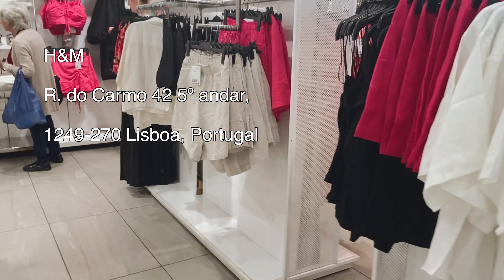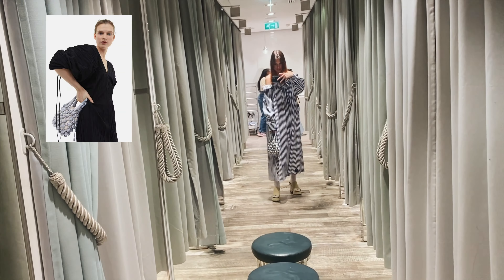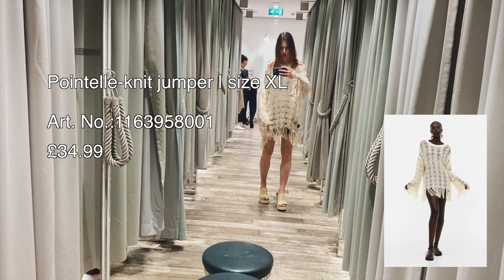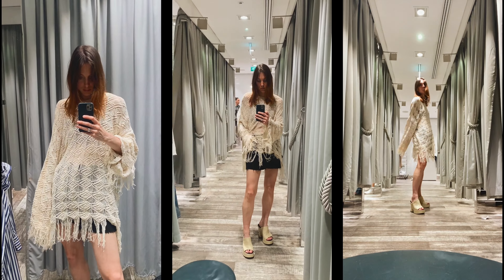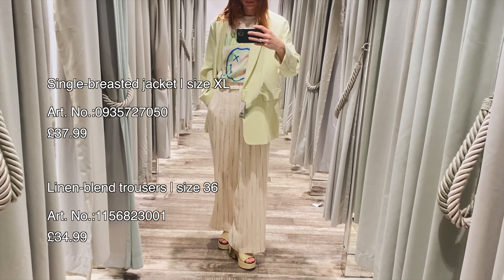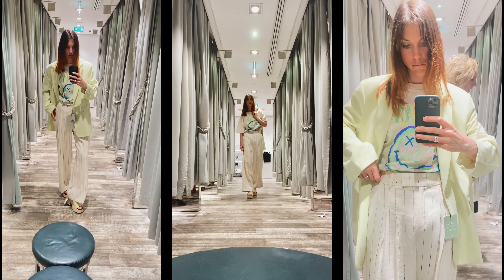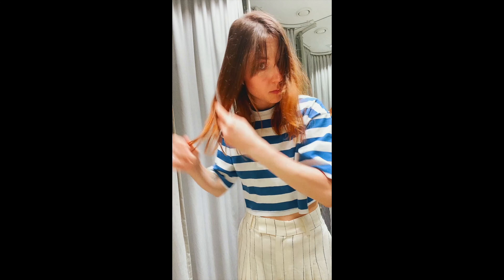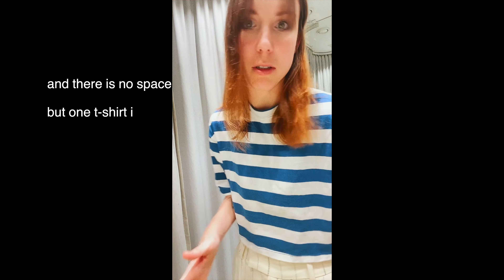H&M STORE REVIEW | TRY ON | My Summer Favorites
In this video, join me for an H&M store review and try-on session as I showcase my summer favorites! Discover the latest trends, must-have pieces, and styling inspiration for the sunny season. I'll be sharing my fashion haul and an honest review of H&M's summer collection. Get ready to revamp your wardrobe with these affordable fashion finds and create stunning summer looks.

Off-the-shoulder dress
FR & ES & IT
UK, MY, IN, SG, PH, TW, HK

Platform straw mules
FR & ES & IT

Small Mesh Pouch Bag
FR & ES & IT

Pointelle-knit Sweater
FR & ES & IT

Seems to be that the 70-s t-shirt is just for stores, so here you can see the alternative:
FR & ES & IT

90s Cutoff High Waist Shorts
FR & ES & IT

Single-breasted jacket
FR & ES & IT

Oversized printed T-shirt
FR & ES & IT

Linen-blend trousers
FR & ES & IT